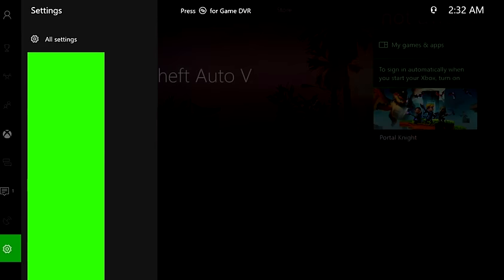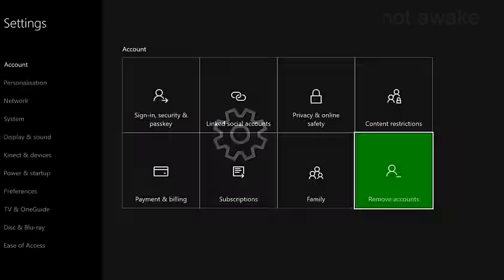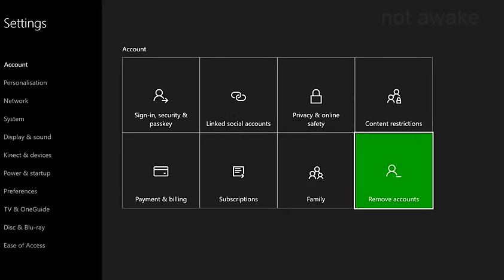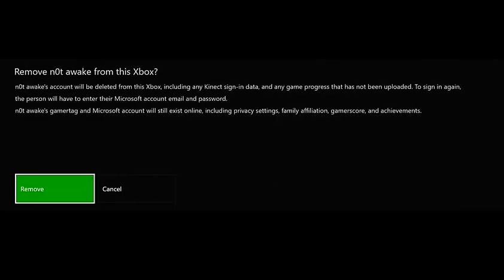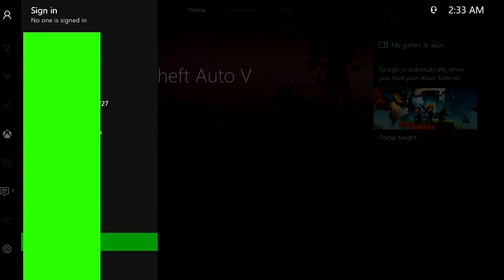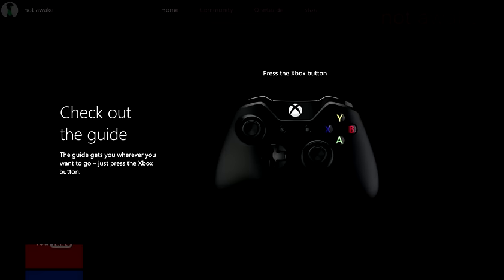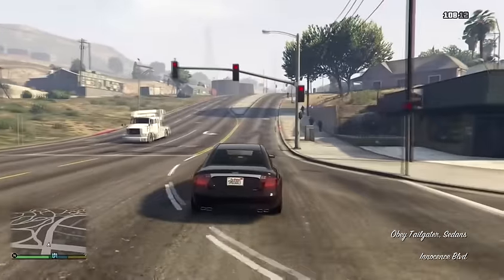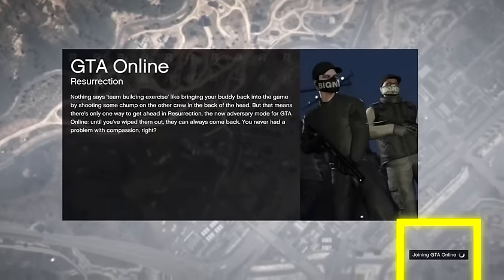★WORKS!! 2022!!★ HOW TO FIX ★ your profile does not have permission to access gta online (xb1)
📌★READ THIS BEFORE DOING!★
FAILING TO KNOW THIS WILL RESULT IN YOU NOT BEING ABLE TO ADD THE ACCOUNT AGAIN, AND WILL REQUIRE XBOX SUPPORT TO RESET THE PASSWORD ETC..

These steps are what Microsoft support will have you do! it's an Xbox problem NOT a rockstar issue.
You must have Xbox Live, and you need to wait the full time (3mins) with console unplugged.
 It is not a 100% method, but works majority of the time. If this method does not work for you, I suggest calling Microsoft Xbox support to resolve the issue.

This is not a method to play GTA online after being banned, or with no Xbox Live membership!

 SUMMARY
- go to your account privacy settings and make sure your multiplayer and sharing for mp games is allowed"
- sign out of your account
- go to add/remove accounts section and remove the account from the console *READ THE SCREEN* (don't delete the account completely, just from this console)
- power off the xbox by holding the power button until it turns off (no longer)
- unplug your power lead from back of the xbox and wait 3 mins to completely power it down.
- power back up, and wait for dashboard to appear
- add account again and allow to sync
- start game

If you think someone you know might like it, Please SHARE it.